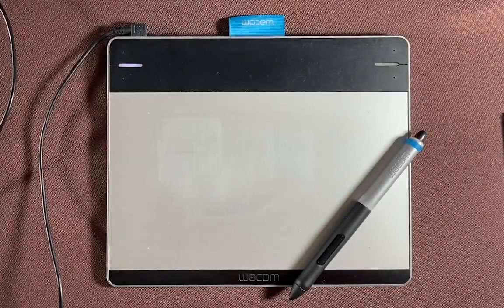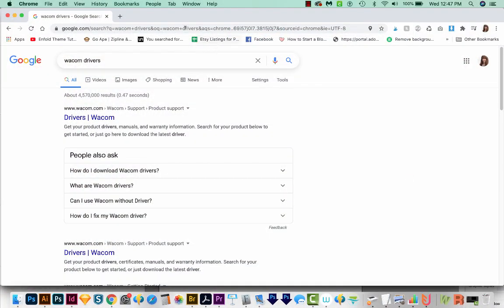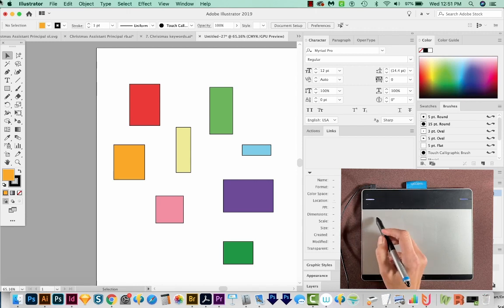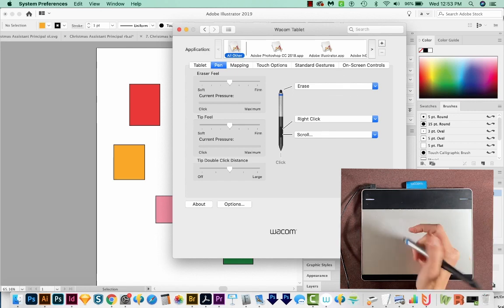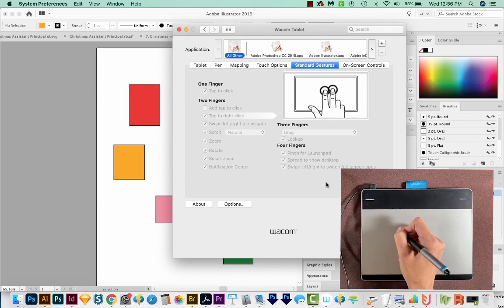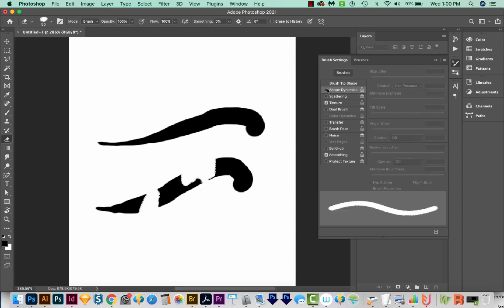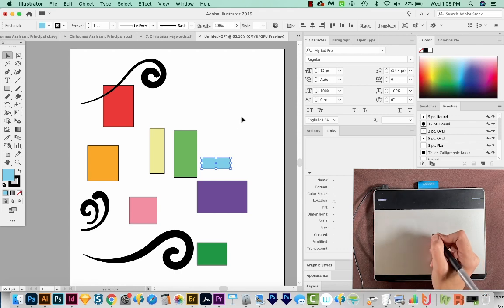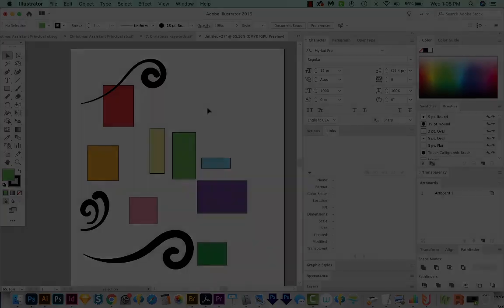How to Set Up and Use a Wacom Tablet for Design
Wacom tablets can be challenging - learn all about how to use them in this video!

Small Wacom tablet, no touch/gestures
Small Wacom tablet with touch/gestures